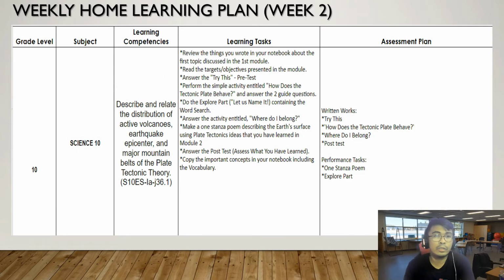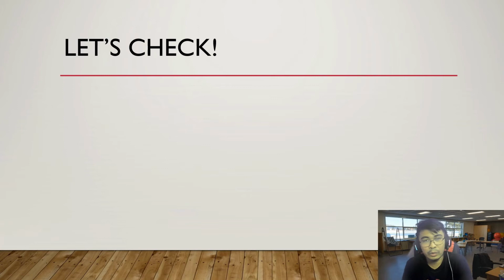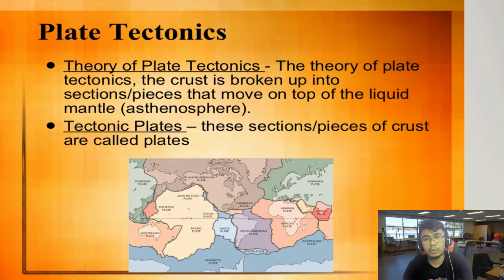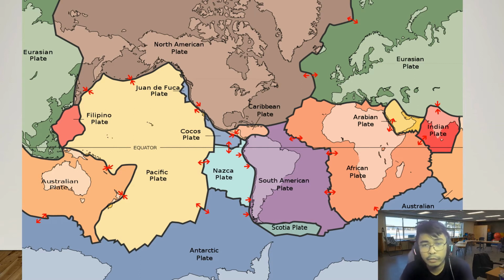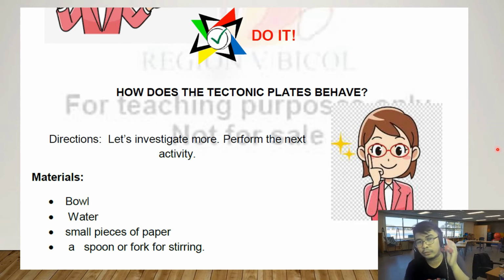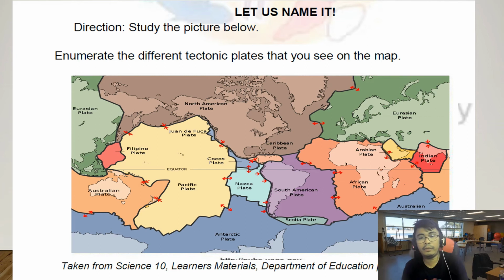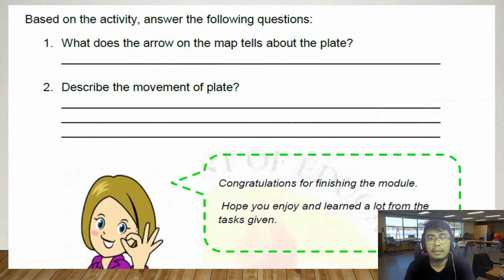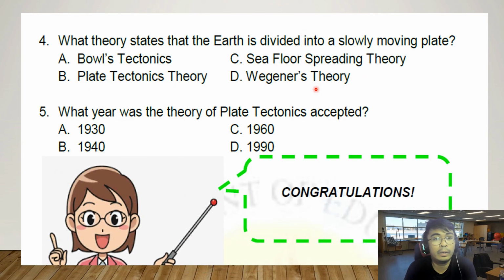SCIENCE 10 (Q1-MODULE 2): PLATE TECTONICS [PART 2]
Video Lesson for Science 10 (Quarter 1, Module 2) about Plate Tectonics (Part2)

Credits are given to the owner of some of the graphics, music, animations, videos used in making this video lesson. The uploader does not own them.